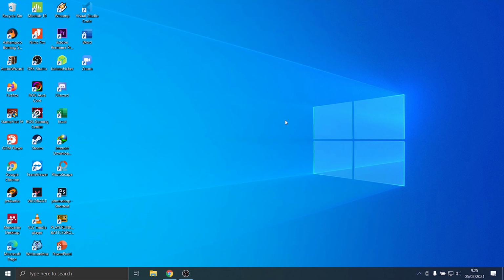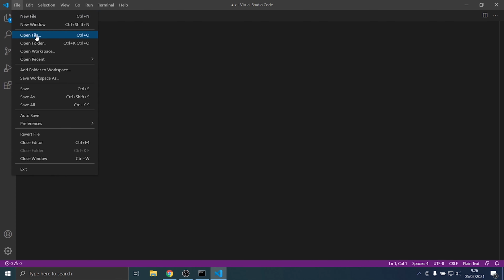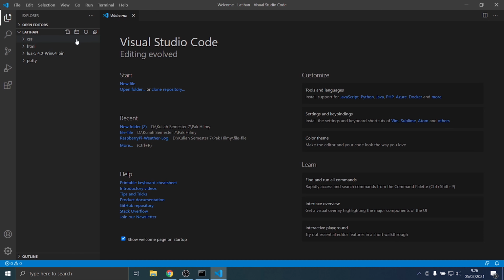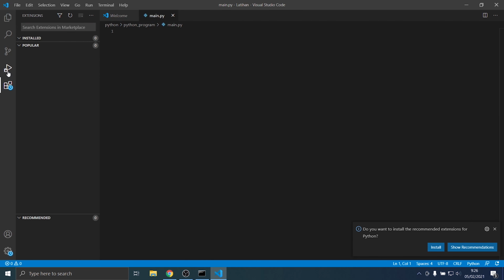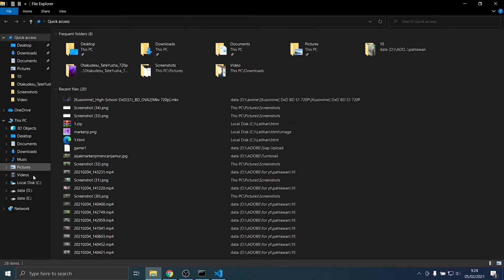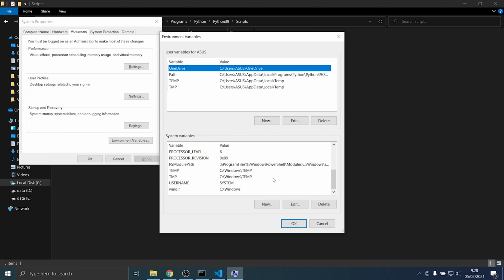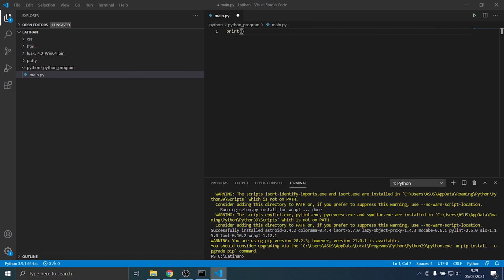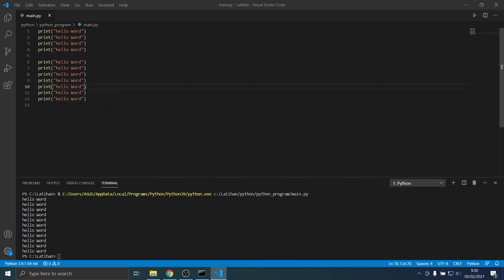TUTORIAL PYTHON - PYTHON CONFIGURATION WITH VISUAL STUDIO CODE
SERTA INFORMASI PENTING JIKA KALIAN ADA PERTANYAAN SELAIN DARI PADA SARAN DAN MASUKAN BISA KALIAN TANYAKAN DI COMMENT ATAU WA 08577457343 DENGAN SYARAT KALIAN SUDAH MELAKUKAN MEMBELIKAN PERMEN YANG BISA KALIAN LAKUKAN LEWAT SAWERI ATAU PAYPAL PADA LINK DIATAS JIKA TIDAK TIDAK AKAN SAYA BALAS.